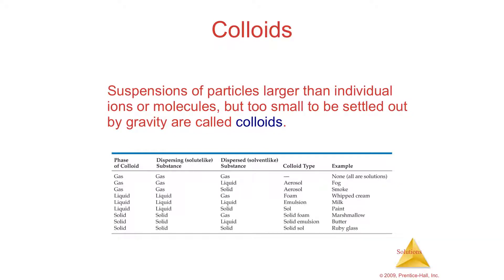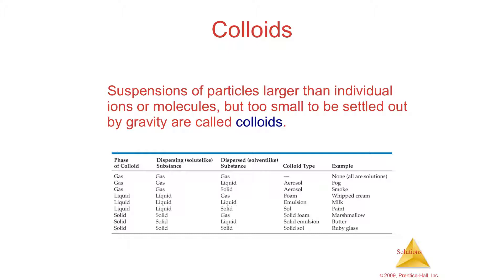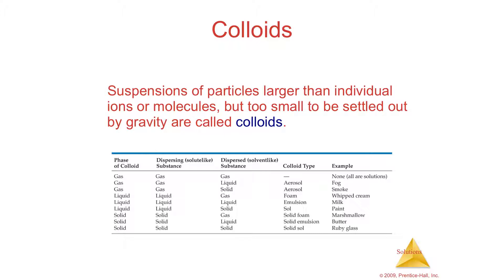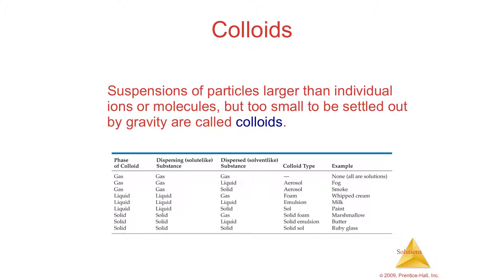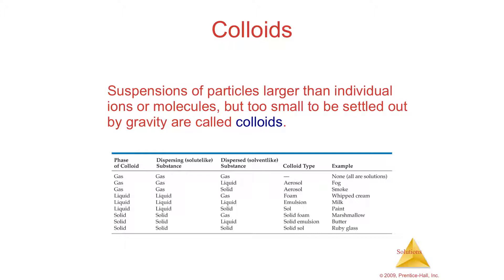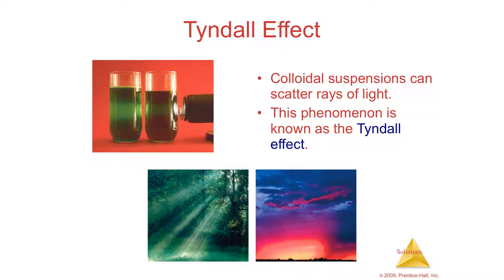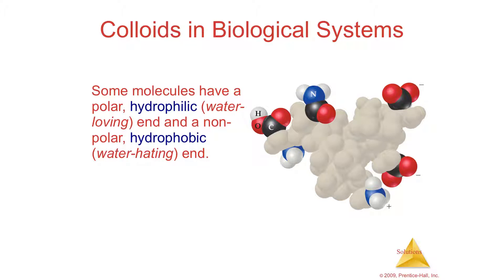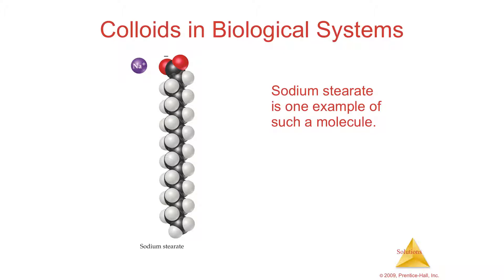13.6 Lecture Video Colloids